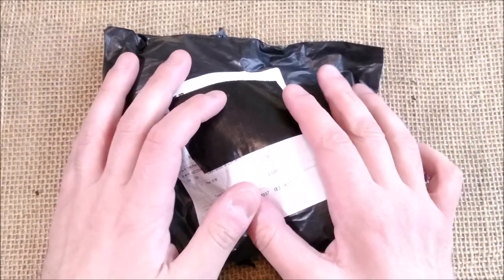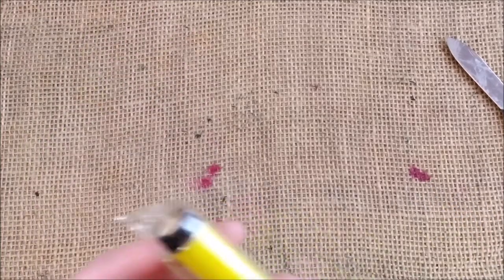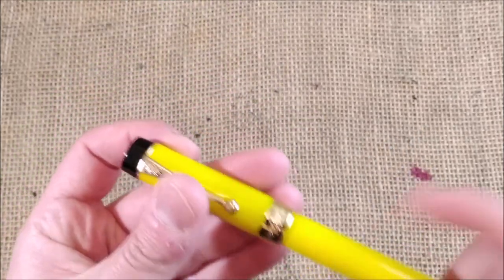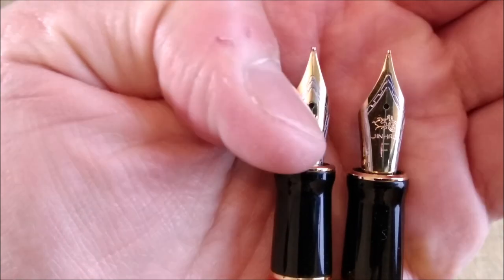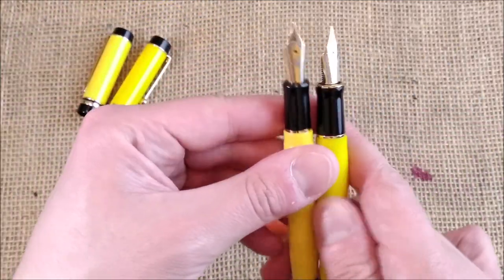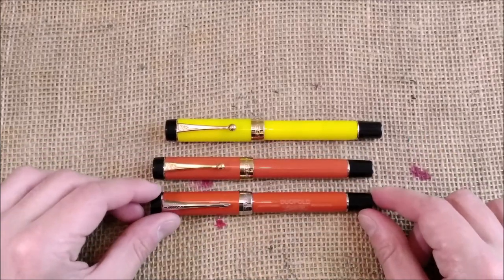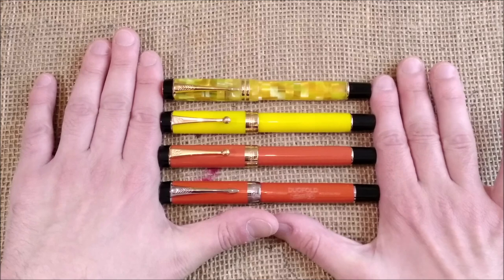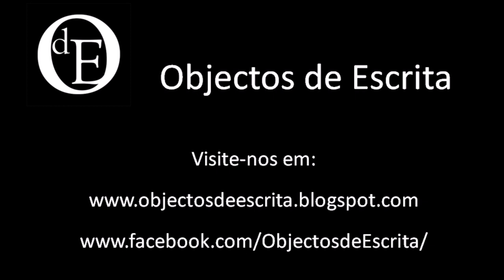Pen in a package from China - Jinhao Centennial Yellow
In this video I open a package I received from Chine with another Jinhao Centennial Yellow fountain pen.

Other pens I show in this video:
- Parker Centennial Duofold Citrine Check
- Jinhao Centennial Red
- Wing Sung 670 Yellow